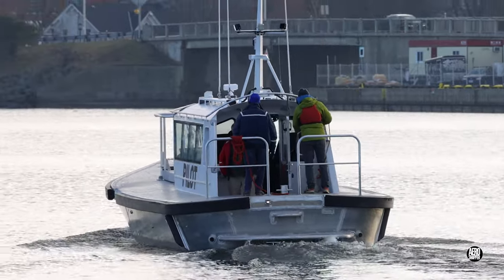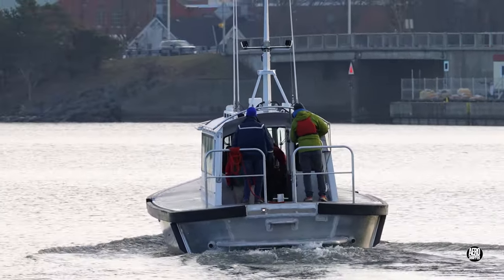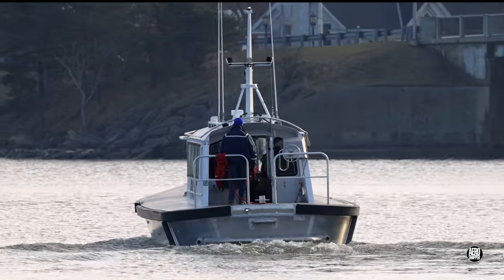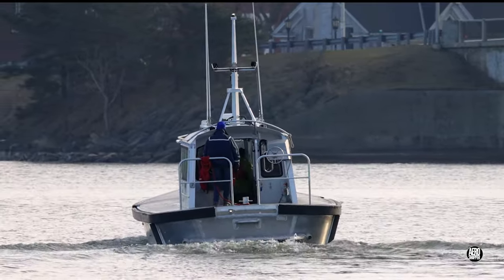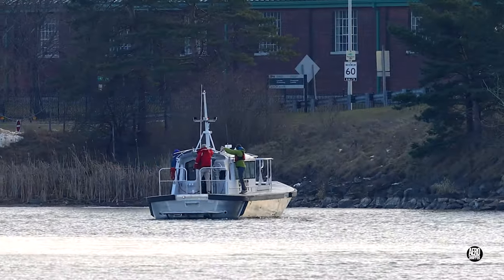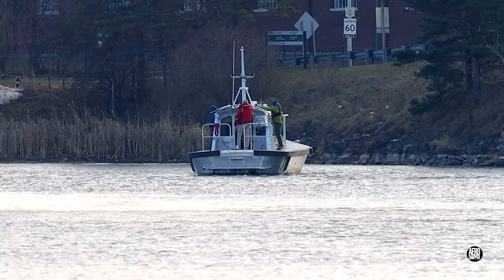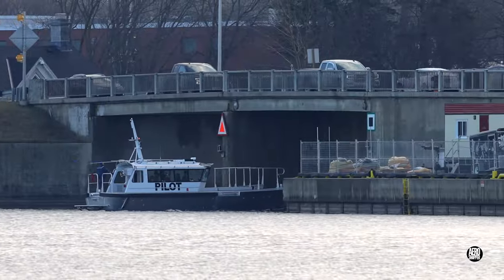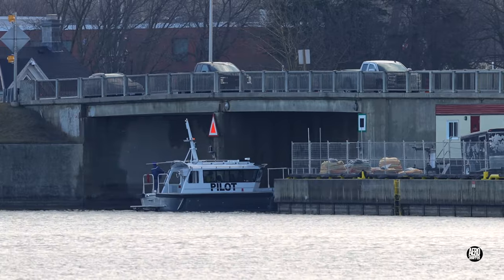Metalcraft Marine sends a Pilot Boat to Florida 4K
Best known for award-winning Fireboats and Fast Patrol Craft,  Metalcraft has recently built a Pilot Boat for Port Everglades Pilot's Association to a design  by legendary naval architect Bill Preston. See her in motion and admire her sleek, purposeful lines - and hear what makes her design unusual and efficient.